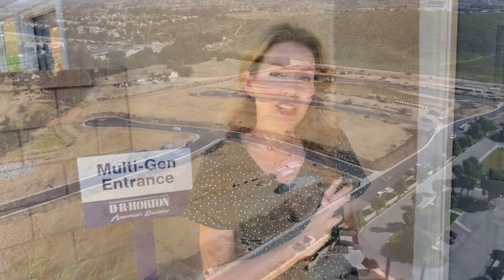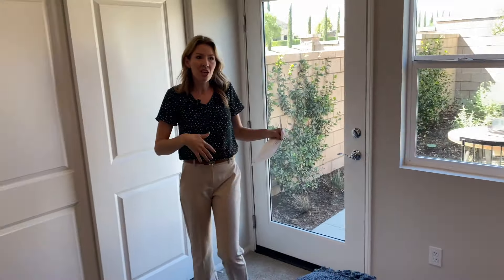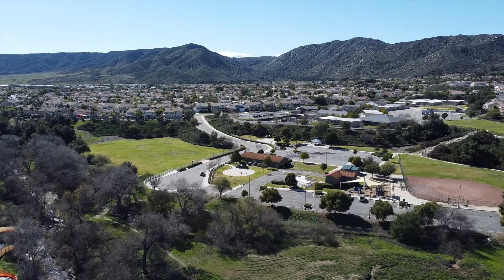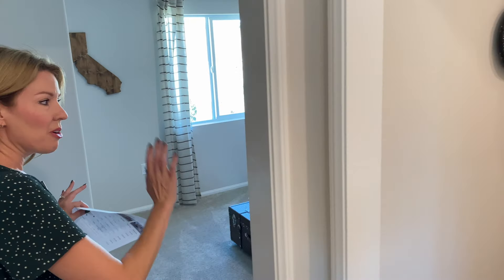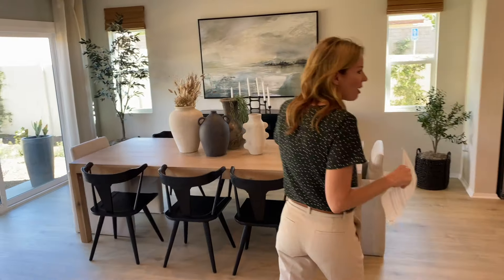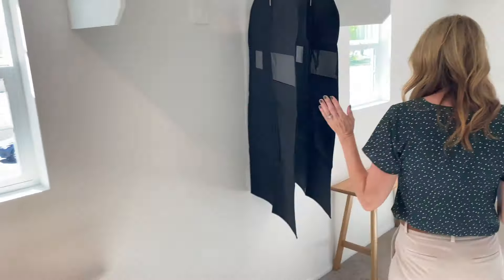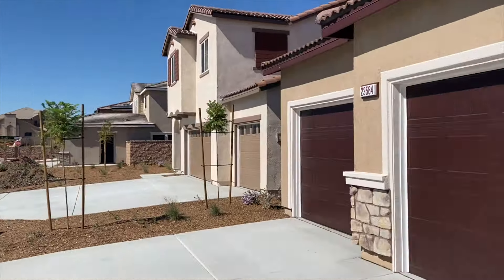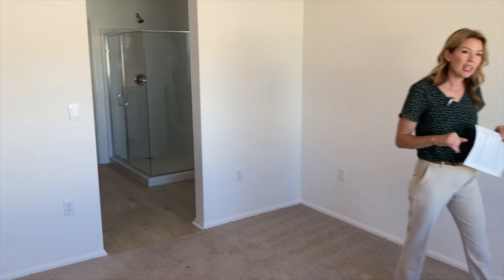Avalino by D.R. Horton | Single Story | Multi Gen | New Construction | Murrieta Ca | Wildomar Ca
***Timestamps***
0:01 Intro at Plan 2929 Multi-Gen entry
4:40 Plan 2929 Main Home
12:15 Plan 3015 Largest Model
18:34 Plan 1898 Single Story

Webinar - 7 Ways To Save Money When Buying New Construction

I'm a full time Realtor in Murrieta, California. My husband Chris and I moved from Orange County to Murrieta in 2009 and married shortly after. I'm a "boy mom" to Joshua (8 years old) and Bobby (6 years old). Baby Jackie arrived in May of 2023 and our 4th child is Zoe ~ our border terrier. We like playing volleyball, pickleball, watching sports on TV, Netflix and movies.

Jessica Genung
Brokered by Real
DRE#01876252